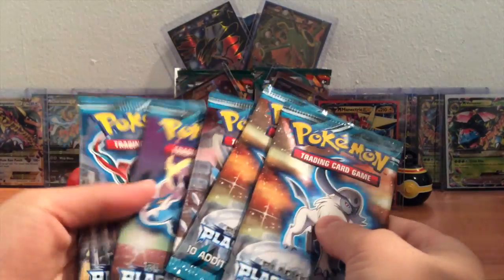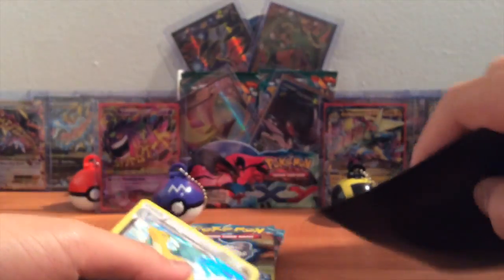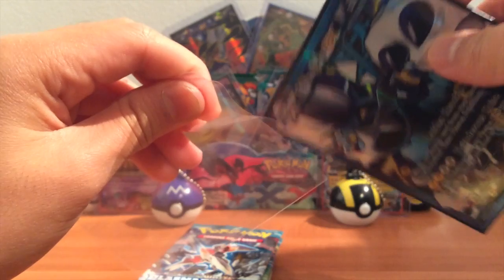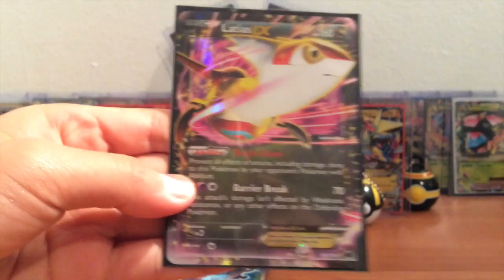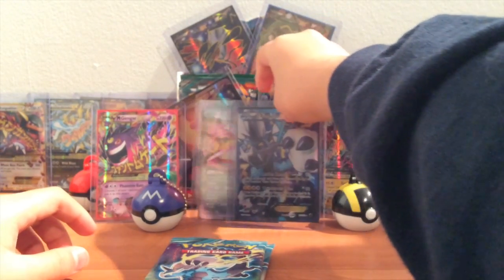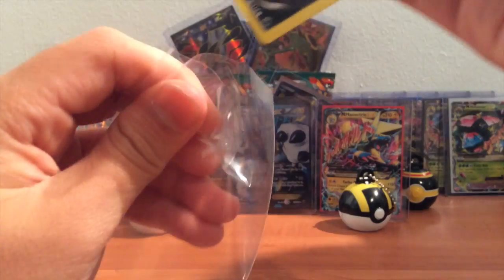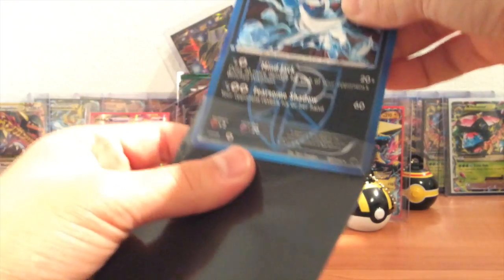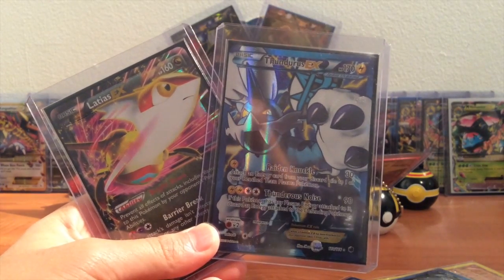Opening 5 Plasma Freeze Booster Packs!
Today I opened up 5 Plasma freeze booster packs! I hope you enjoy!